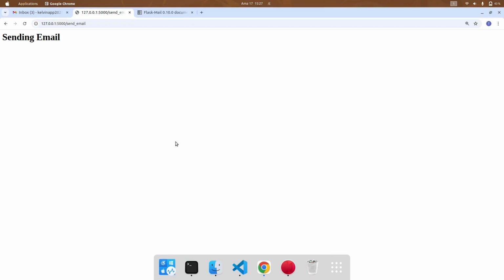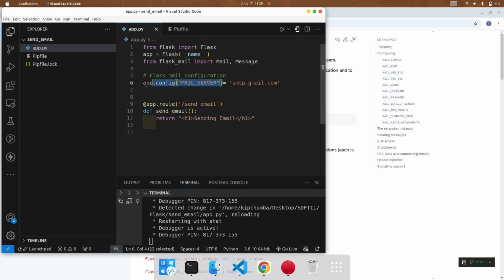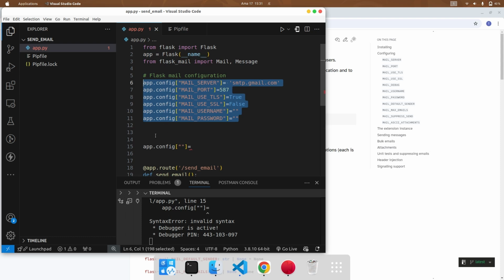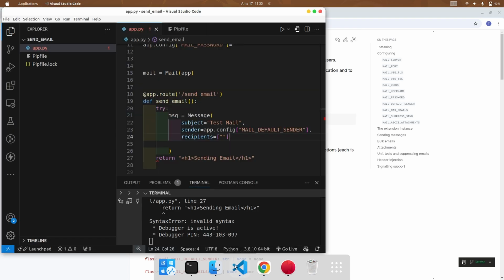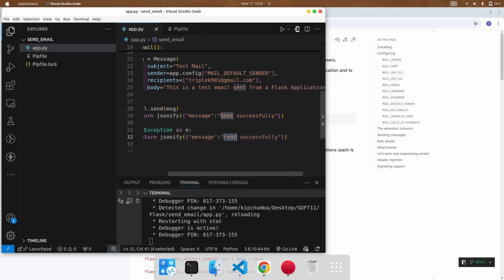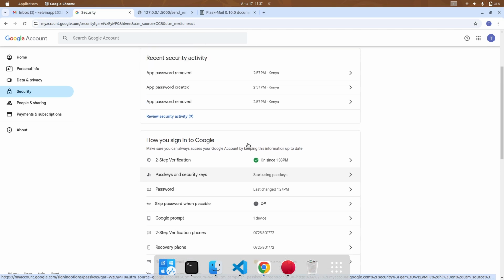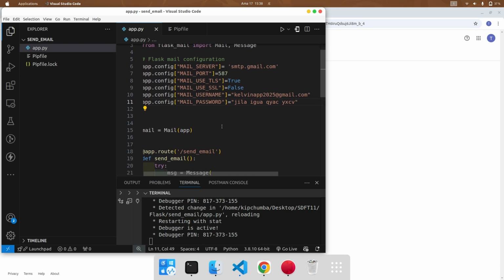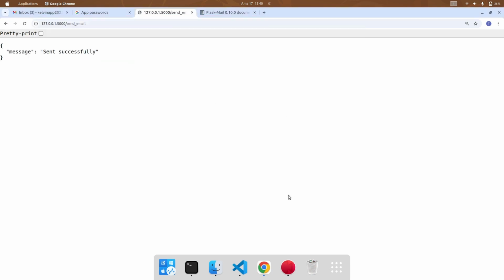How to send an Email in Flask with Gmail